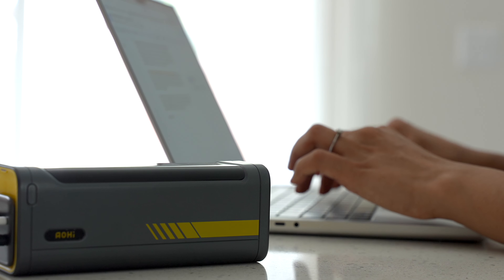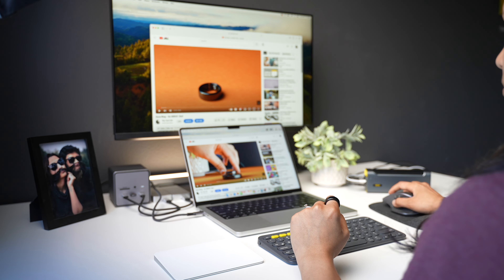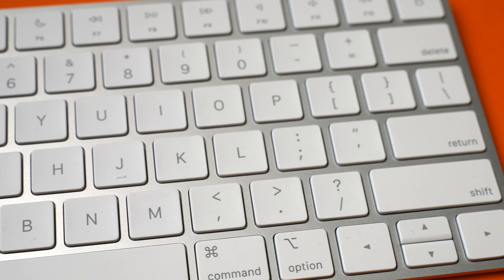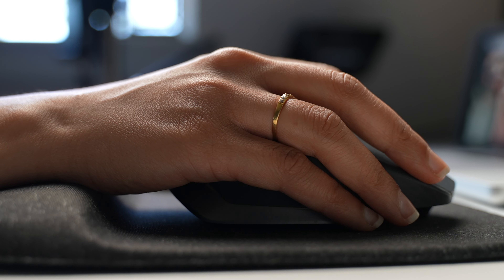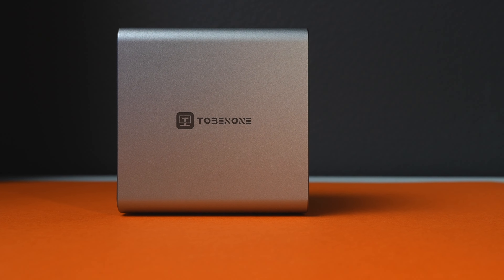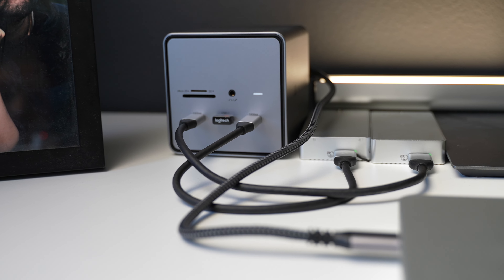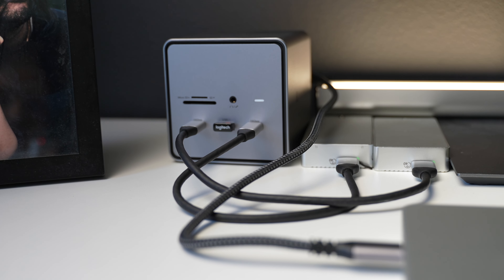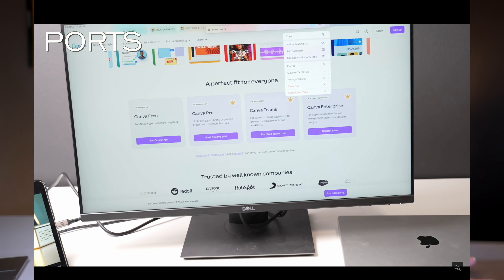My Favorite MacBook Accessories 2024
Hi I am sharing all my favorite accessories for 2024, Which I use with my MacBook for my productivity. Let me know yours.

Dell S2721QS Monitor 27 Inch, 4K Monitor
Logitech K380 Keyboard
Apple Magic Keyboard
MX Master 3S
Apple Magic Trackpad
Tobenone Docking station
M.2 NVME SSD
NVME Enclosure
Sandisk 1TB SSD
Samsung Galaxy buds 2 pro
AirPods Pro
Bose Noise cancelling headphones
iPad Pro 11 inch
MacBook Pro 14 inch

Chapters:
00:00 - Intro
00:17 - Monitor
01:21 - Keyboard
02:53 - Mouse/Trackpad
03:38 - Charging
06:04 - External SSD
07:14 - Headphones

❤ Anjana